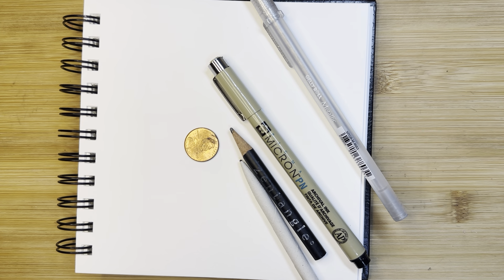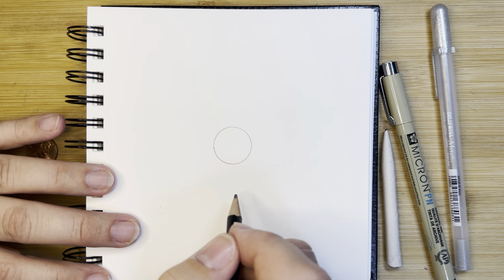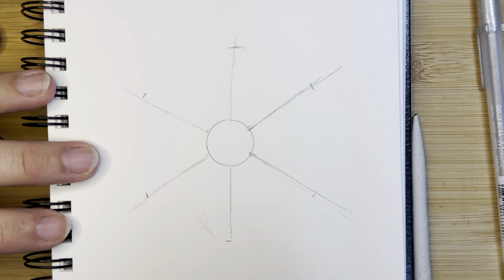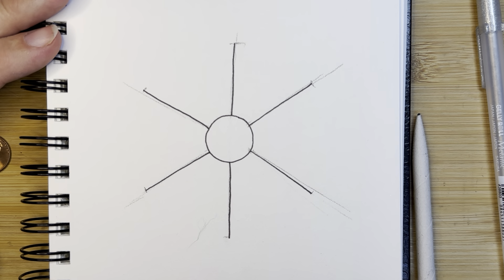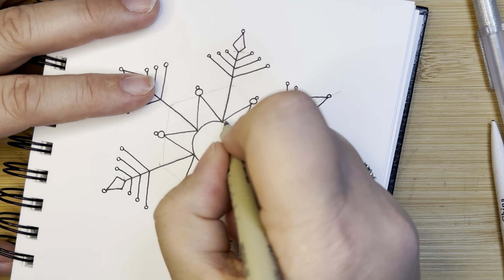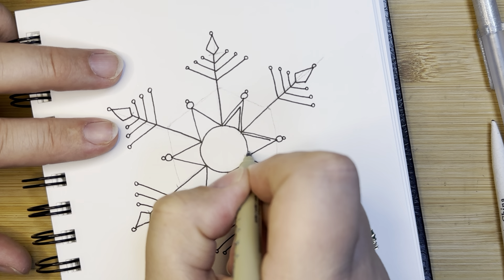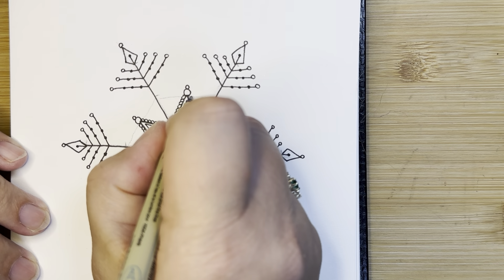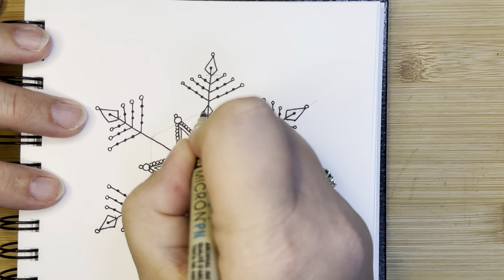Mini-Mandala Monday! Episode 47.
Draw along with me as I create a little mandala using a coin, a pen, a pencil, and paper!
Beginner friendly!

You can purchase these products below!